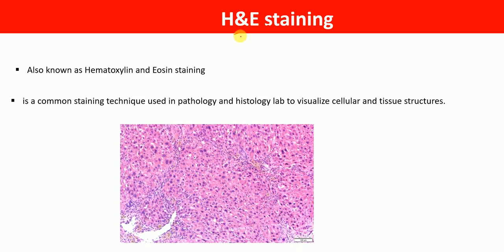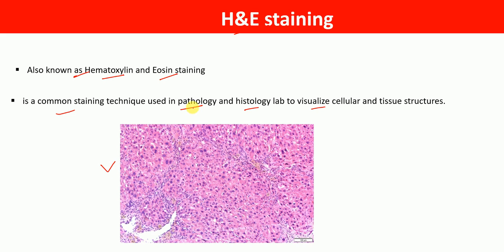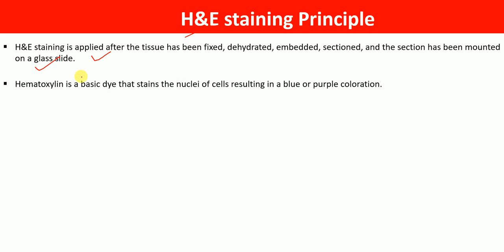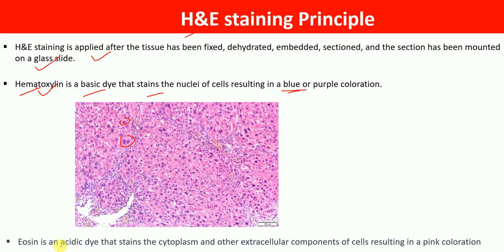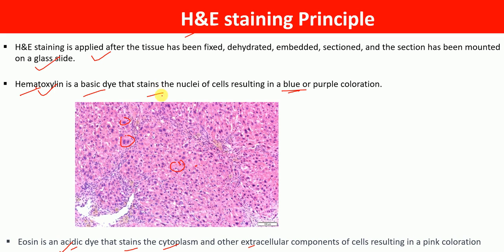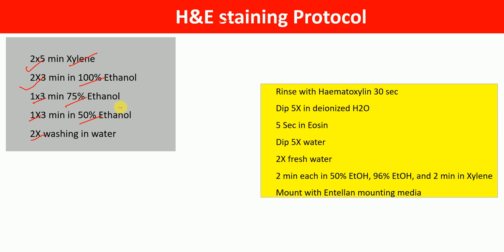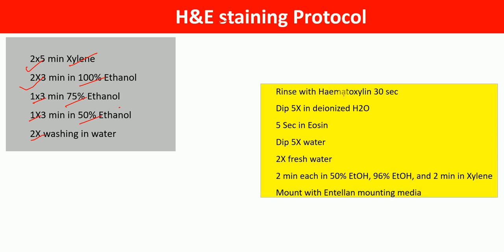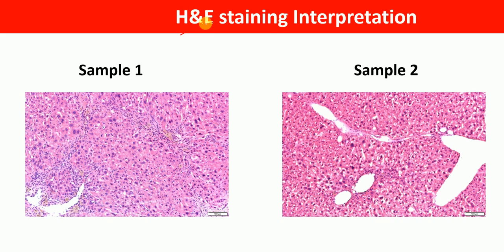HE Staining: Principle, Procedure, and Interpretation | Haematoxylin and Eosin Staining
Welcome to our comprehensive guide on HE staining (Hematoxylin and Eosin staining), a fundamental technique in histology and pathology! In this educational video, we'll take you through the principle, procedure, and interpretation of HE staining, providing a step-by-step breakdown of this vital histological staining method.

🔬 What is HE Staining?
HE staining is a widely used technique that allows us to visualize the cellular structures and tissue architecture under a microscope. It involves two main components: Hematoxylin, which stains cell nuclei blue-purple, and Eosin, which imparts a pink hue to the cytoplasm and other tissue components.

💡 Principle of HE Staining:
Learn about the science behind HE staining and why it is essential for pathologists and researchers. Understand how the chemical properties of Hematoxylin and Eosin interact with cellular components to produce the characteristic coloration.

🔍 Procedure of HE Staining:
Follow along as we guide you through each step of the HE staining process. From tissue preparation and deparaffinization to the staining and dehydration steps, we'll demonstrate how to achieve accurate and reproducible results.

🔬 Interpretation of HE Stained Sections:
Discover how to interpret HE-stained tissue sections with confidence. We'll explain the significance of different colors and cellular patterns, helping you identify key structures such as nuclei, cytoplasm, connective tissue, and more.

📈 Importance in Research and Diagnostics:
Understand why HE staining remains an indispensable tool in biomedical research and clinical diagnostics. Explore its applications in identifying abnormalities, tumor grading, and assessing various diseases.

Whether you're a student, a medical professional, or just curious about histology, this video will provide you with a solid foundation in HE staining. Join us for an in-depth exploration of this technique, and unlock the secrets hidden within tissue samples!